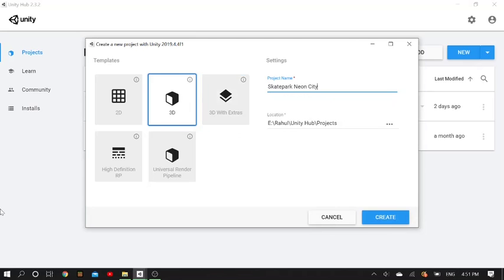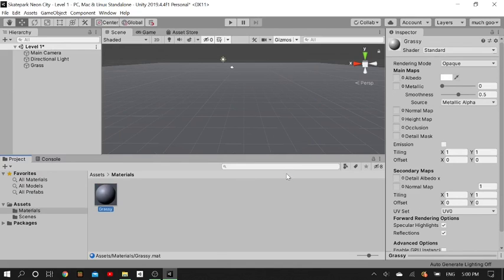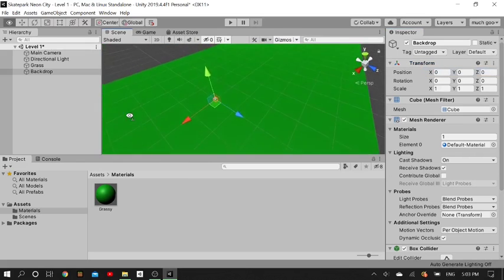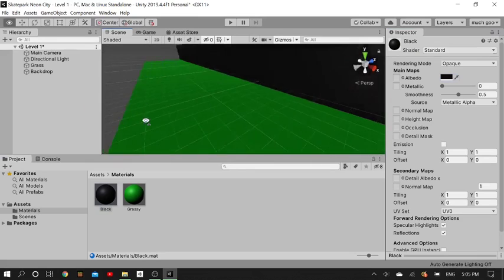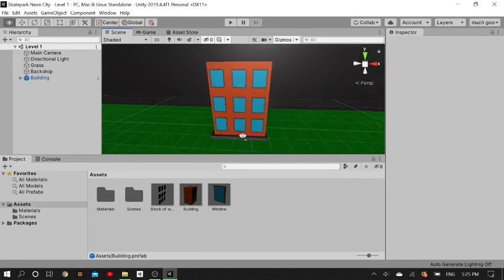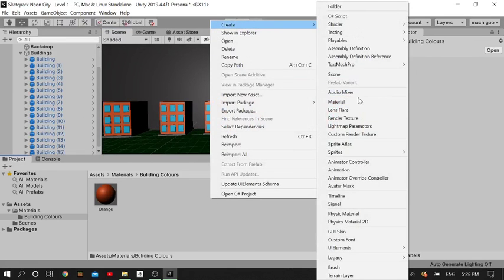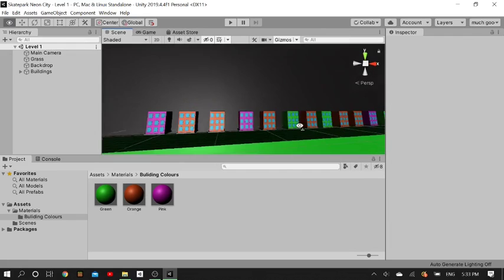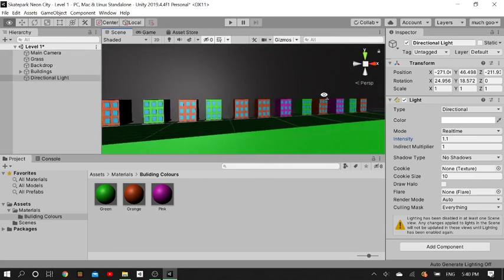My Masterpiece | Unity SPNC Devlog #1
Horrible maps and Glitched lighting in Unity
*Abort Mission*

Welcome to the Sylix Studios intro video, this isn't our first video but welcome to the channel.
I'm Rahul, our Developer and Coder and this is the first video for the first game on our channel, Sylis Studios
Remember to watch the making of the game's main character, by ninja, our 3D Modeler,